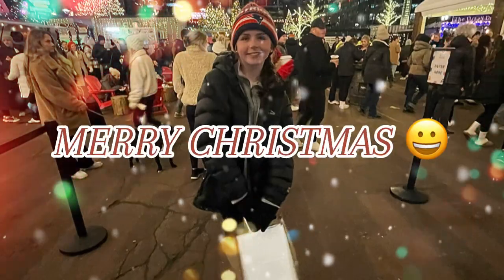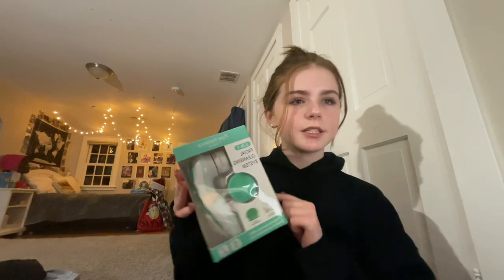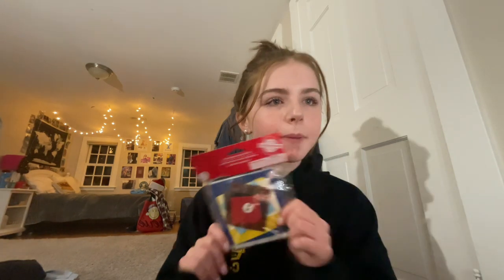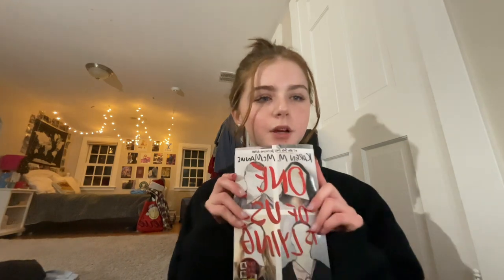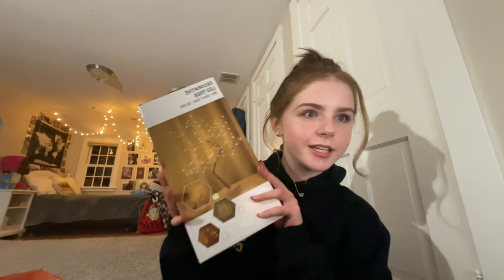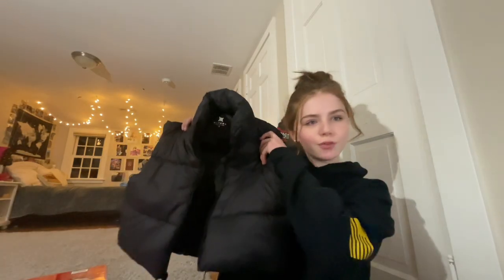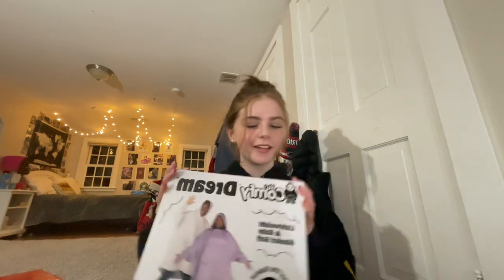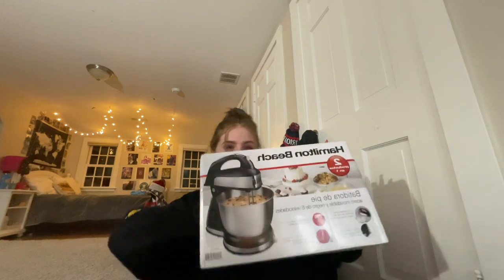CHRISTMAS HAUL 2023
sorry for not posting in 2 months, hope you enjoy! 🎄🎅